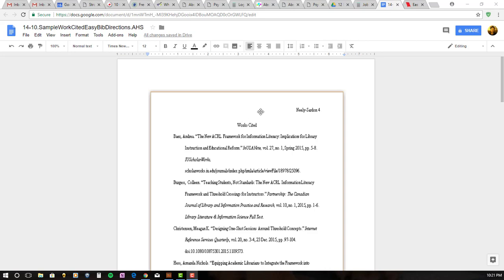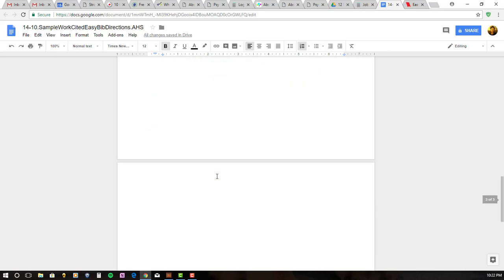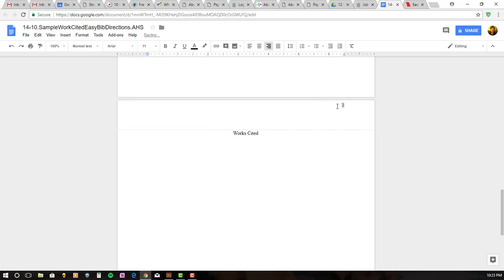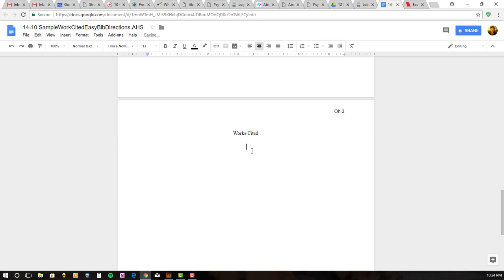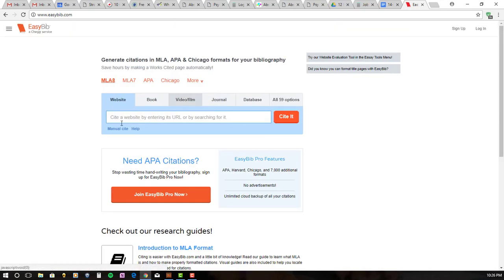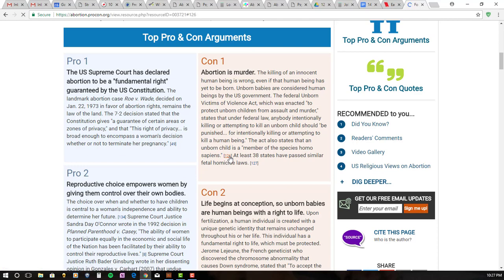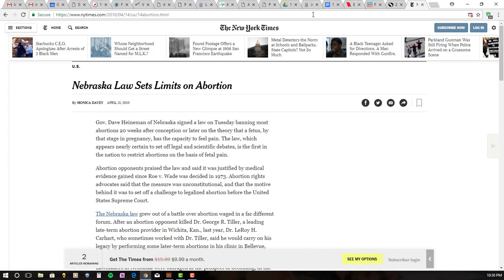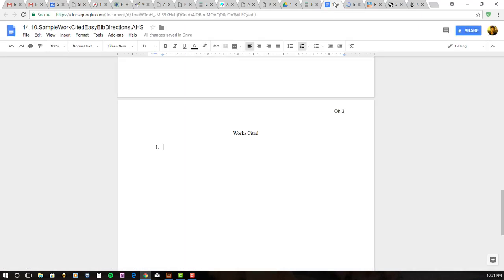Works Cited Page & Easy Bib Tutorial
Students will learn how to navigate google documents and accurately cite sources for research and their upcoming debate.